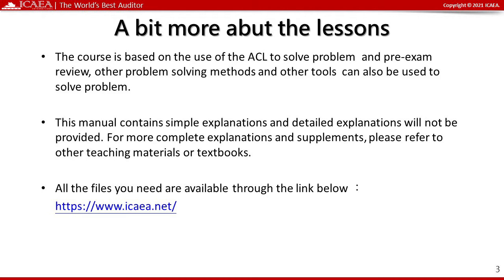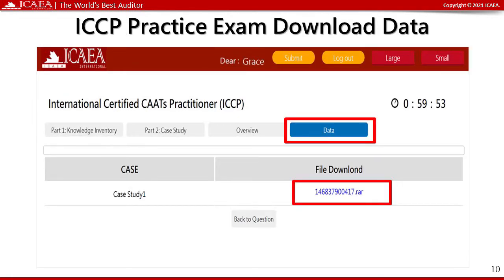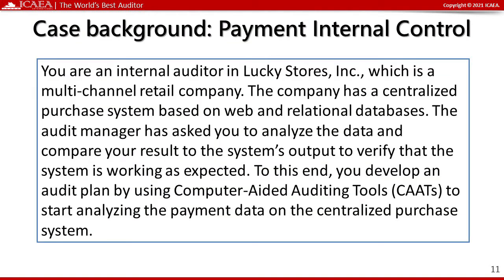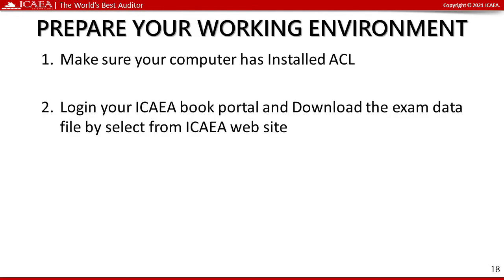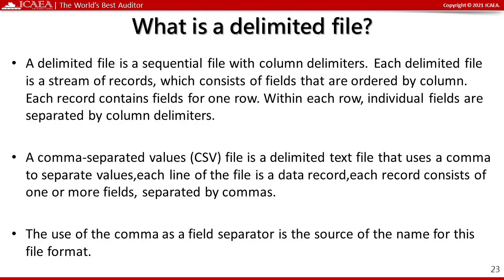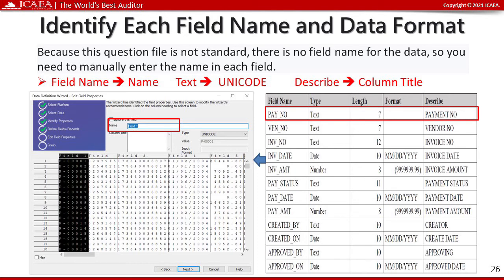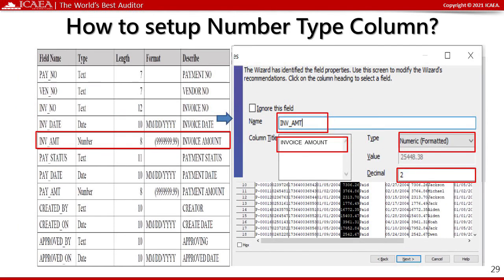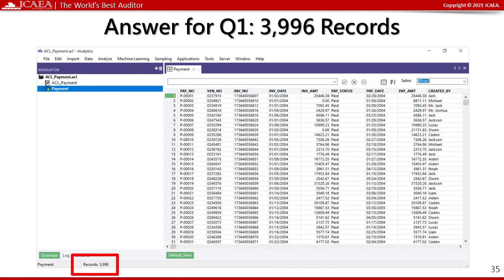Case -2021-1-01-Payment Internal Control_ACL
Welcome to the ICCP EXAM Review of the ICAEA in the series of courses on computer audit case rehearsal. The instructor  will teach you today how to use the CAATs software to solve problems using case studies. You can treat this class as a review of computer audit or audit data analysis or use it for quick practice before your ICCP certification exam.

Our case topic for today’s teaching is within the case study scope of our Practice Exam, Case 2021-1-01: Payment Internal Control.